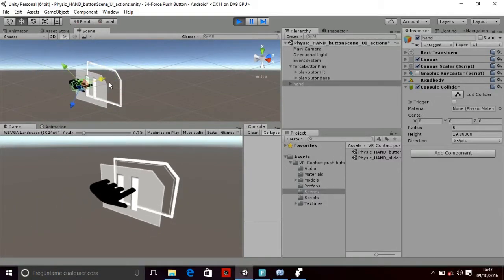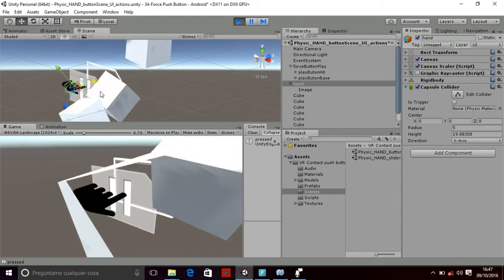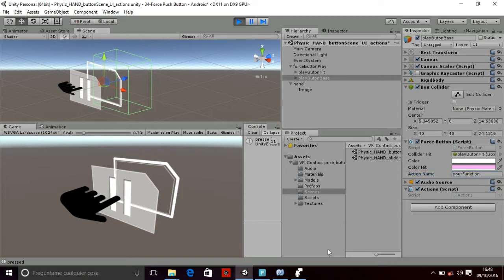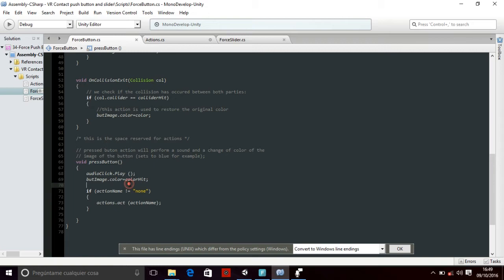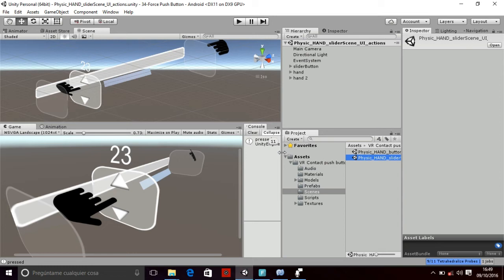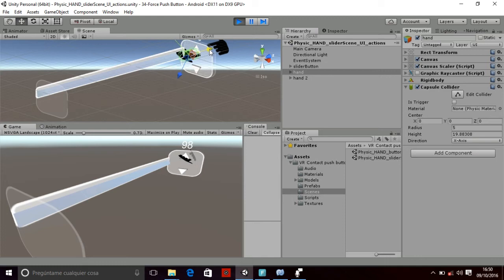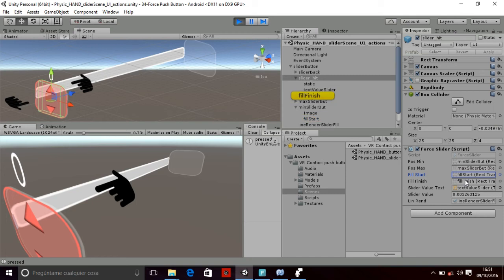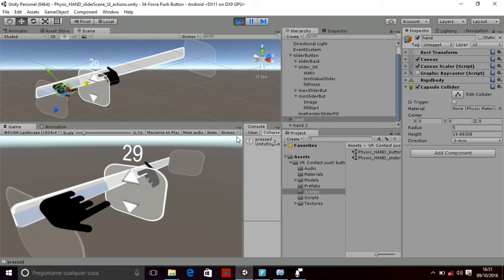TUTORIAL VR push button for google cardboard and slider using a UI in Unity3D